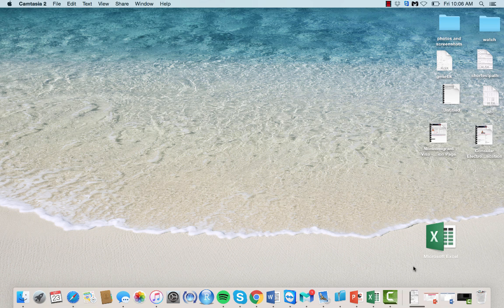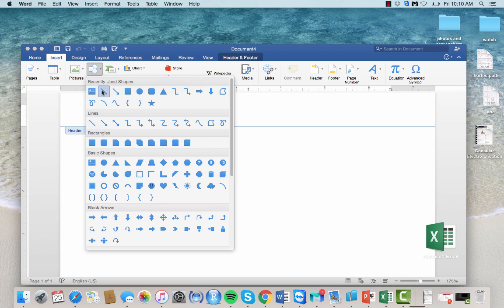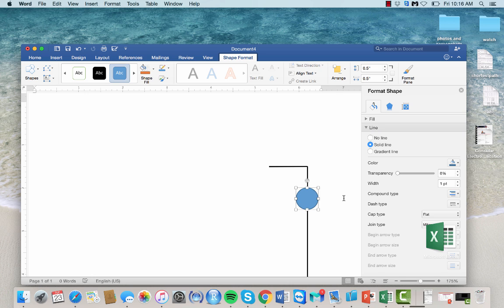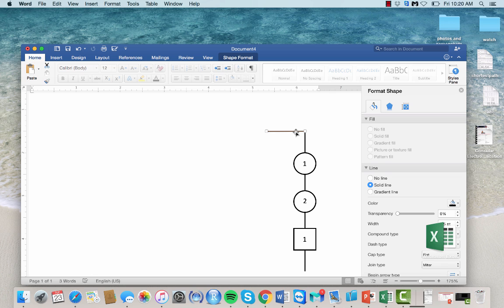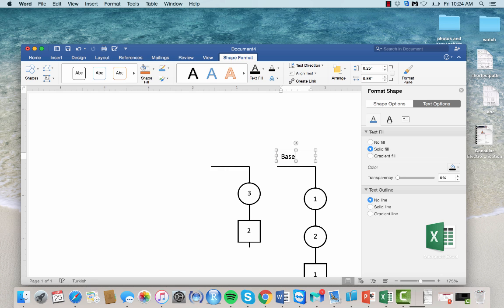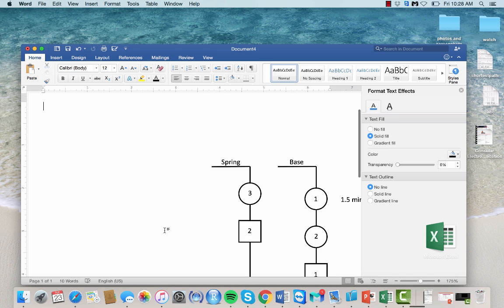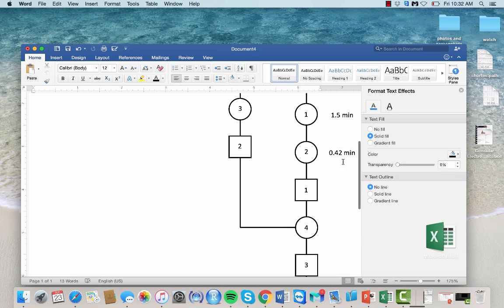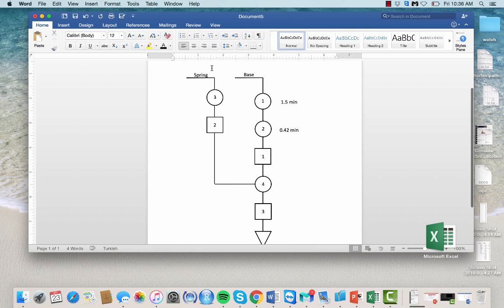Drawing an Operation Process Chart on MsWord